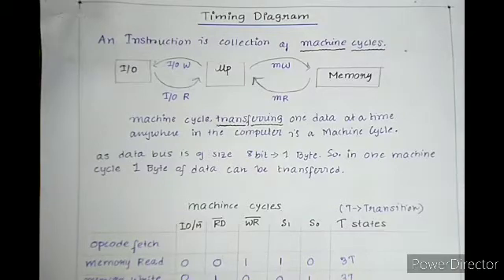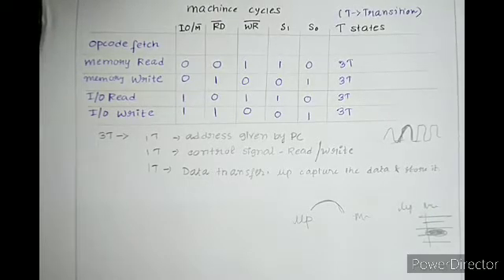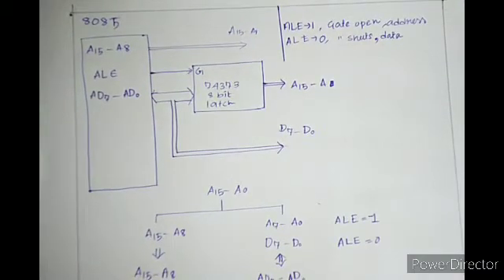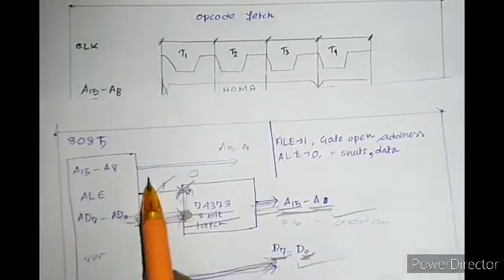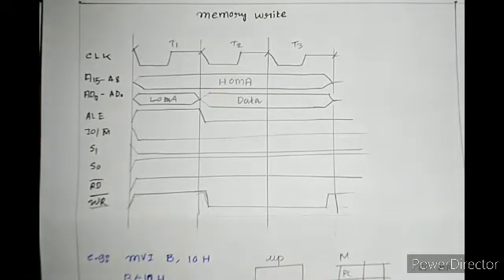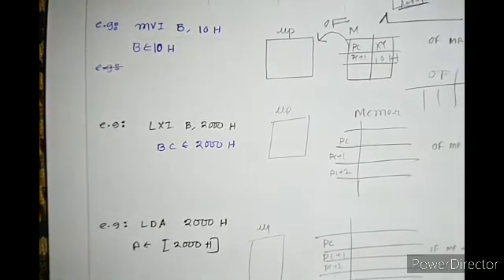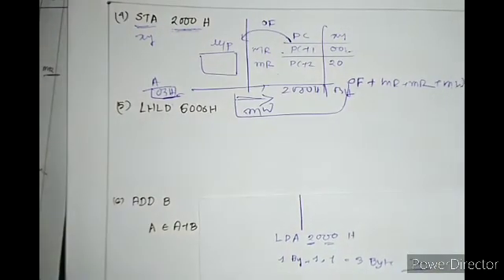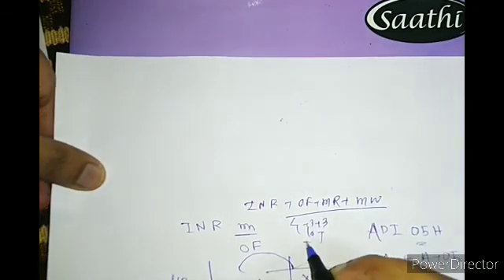11.Timing Diagram of Microprocessor 8085 for BCA, MCA, B.Tech other technical & electrical branches.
In this video, I have discuseed about timing diagram of microprocessor 8085 in detail. Opcode fetch, Memory read , write & I/O read, write - all the machine cycles required to draw timing diagram are represented. Suitable examples related to this, are discussed.